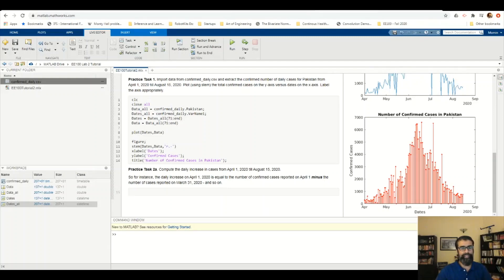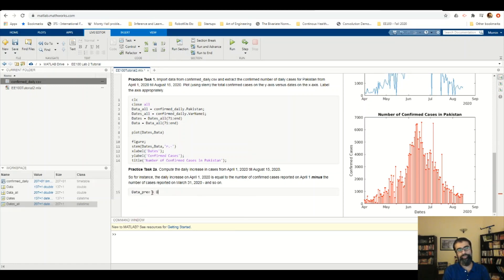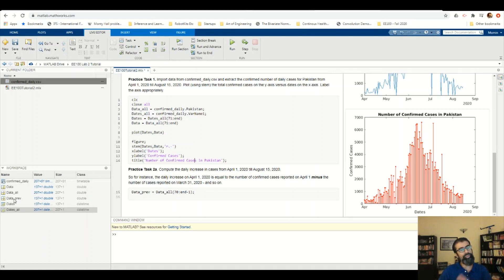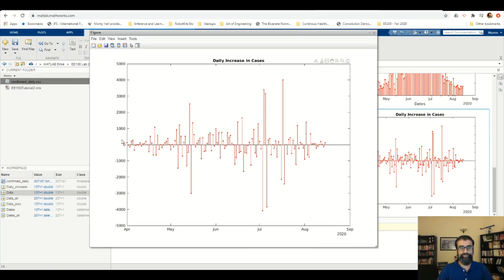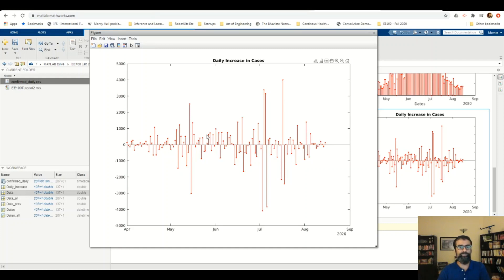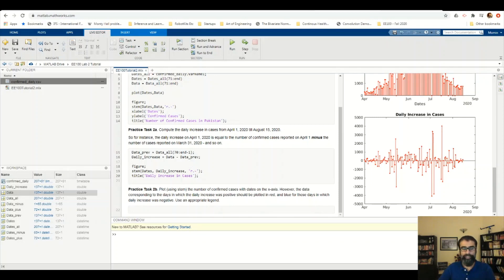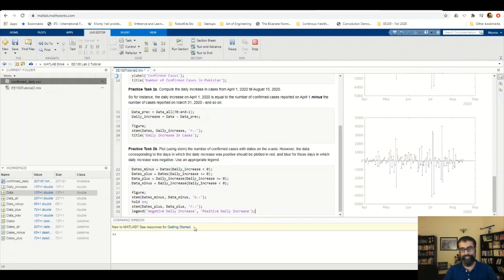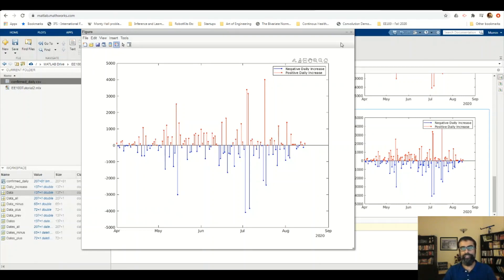EE100 Lab 2 Tutorial Task 2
EE100 - Engineering Laboratory, Fall 2020 at LUMS.
Lab 2 Tutorial: Part 2.